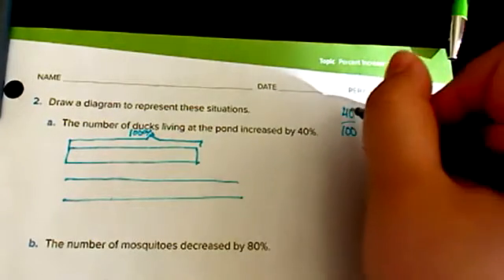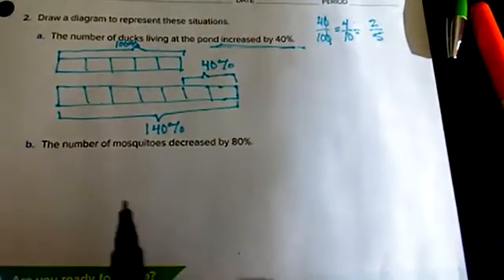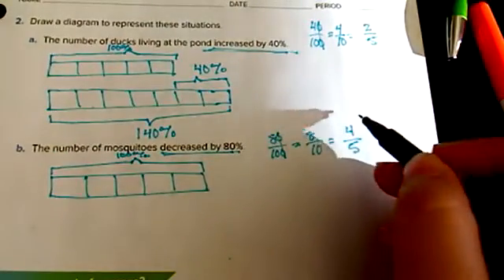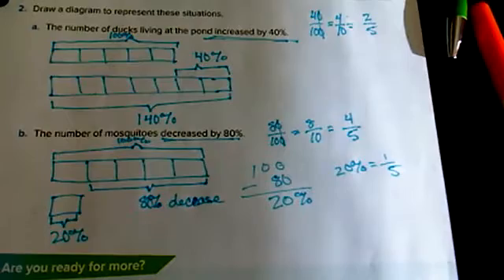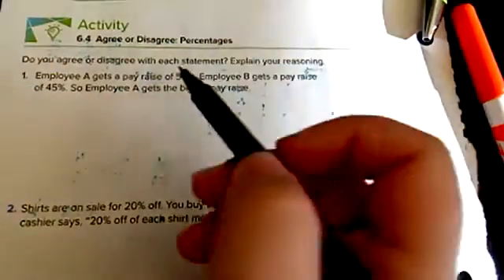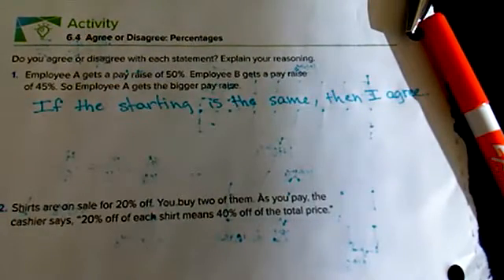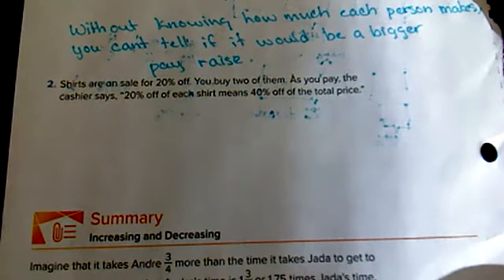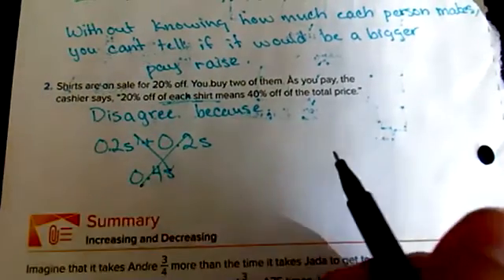Unit 4 Lesson 6 Part 2